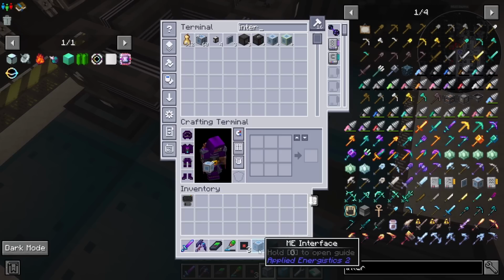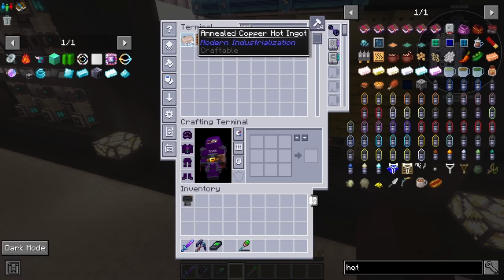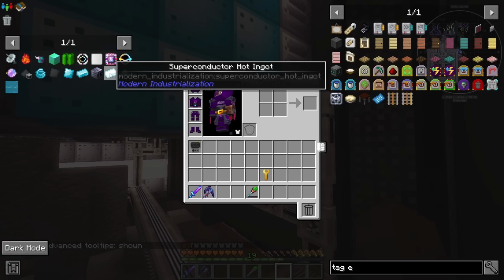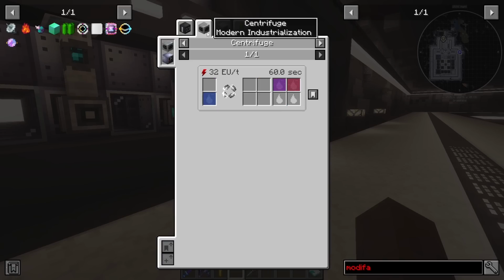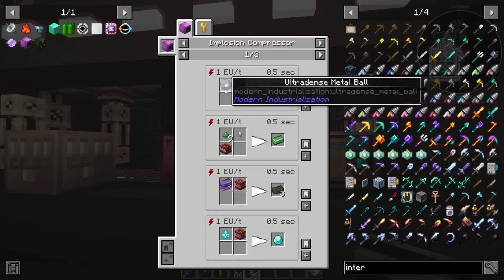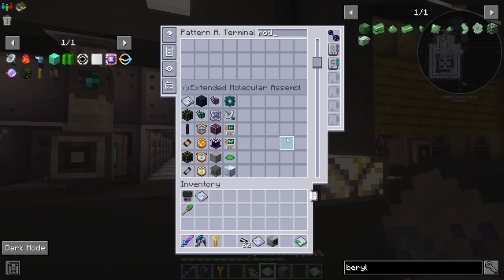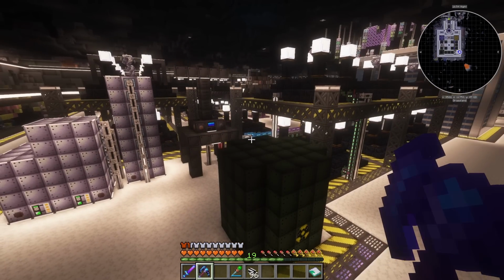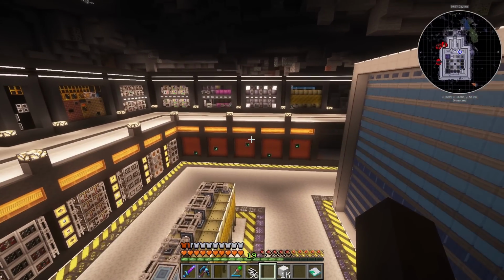ATM10 EP40 Almost went NUCLEAR in Modern Industrialization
WORLD DOWLOAD IN THE DISCORD!
Here in EP40 of this lil series, you see KSAW approach MI incorrectly.. focusing on the final goal instead of each step. This farsighted approach led to a lil overwhelm...
GOTTA THANK ALL THE SUPPORTERS!